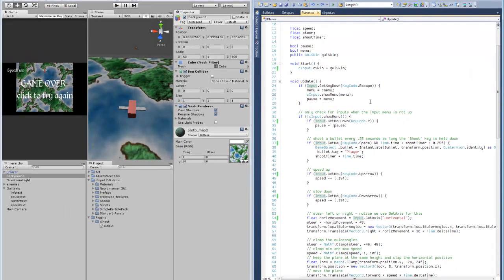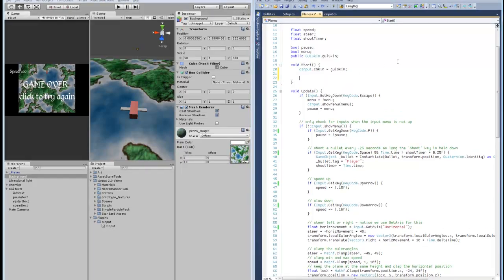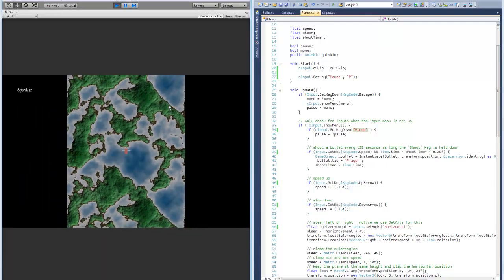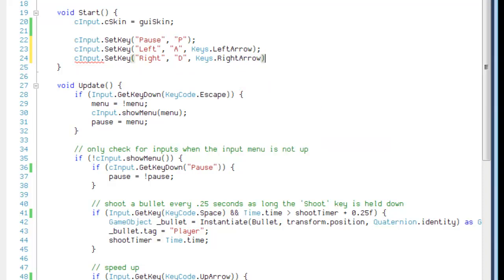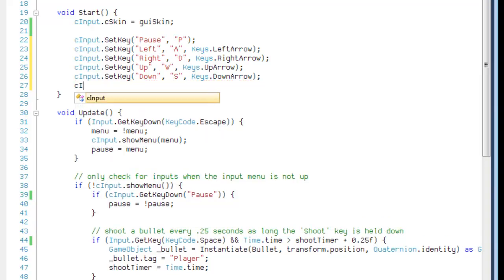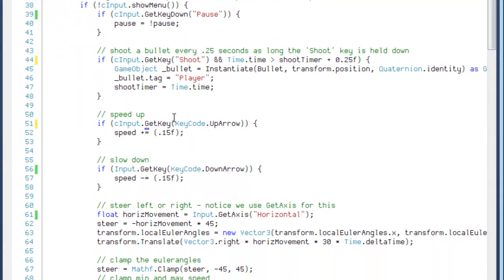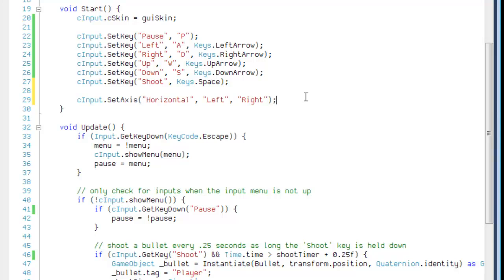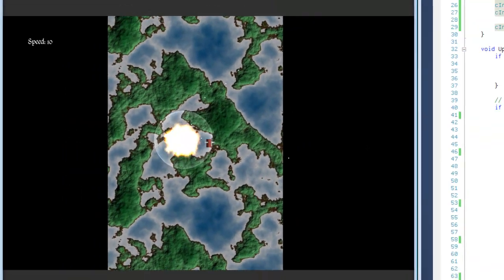cInput 2 - Switching from Unity to cInput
This video explains how to convert your existing Unity input scripts to use cInput 2.

For more information about cInput 2, including a reference manual with more instructions, see: